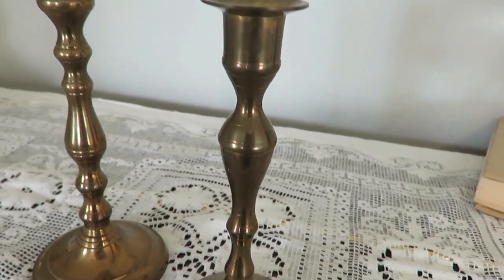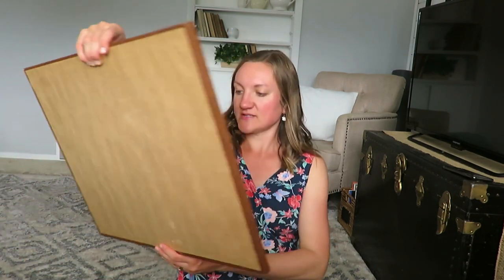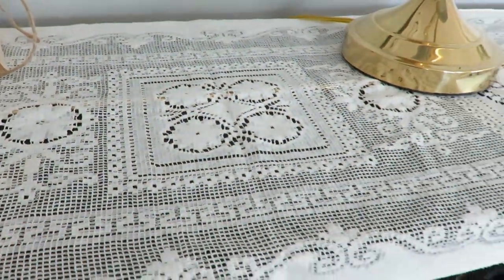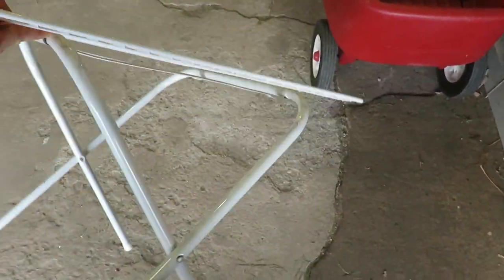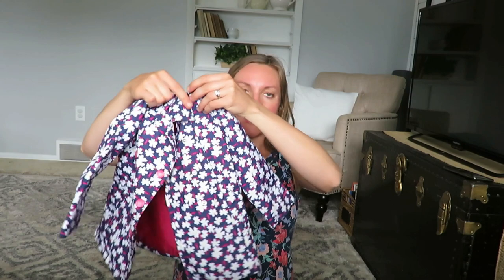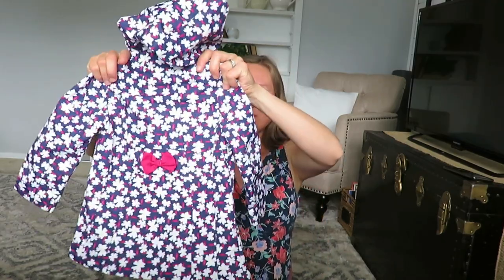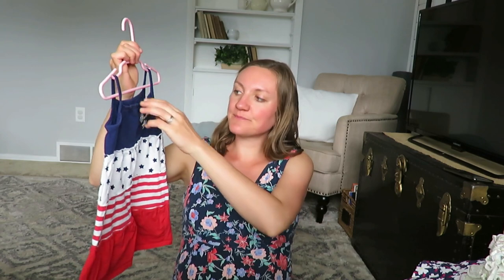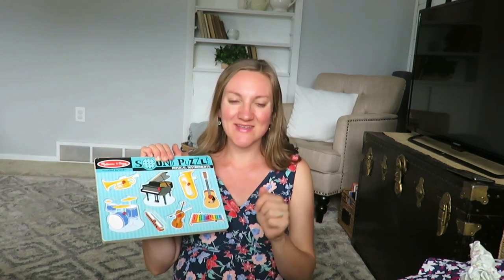*Rummage with me and haul | Antique/vintage finds & great bargains!!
Today I am bringing you rummaging with me and sharing a haul afterward.  I am always on the hunt for good deals and love sharing what I find with you.

About me:
I am a small town momma who enjoys all things homemaking, simple and thrifted living, and motherhood!  My family consists of a wonderful husband, Blaze, and toddler girl  & one on the way, and our dog, Maggie.  I enjoy sharing my simple life through homemaking with all of you and glorifying the Lord in the process.

200 East Park Ave.